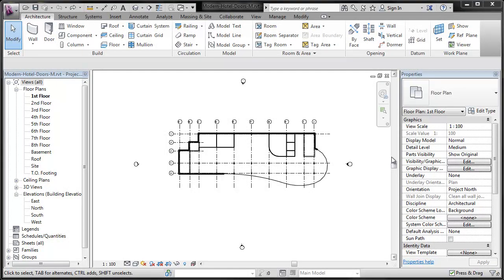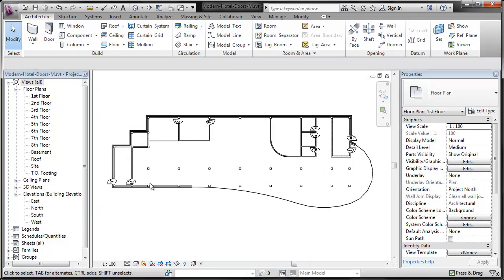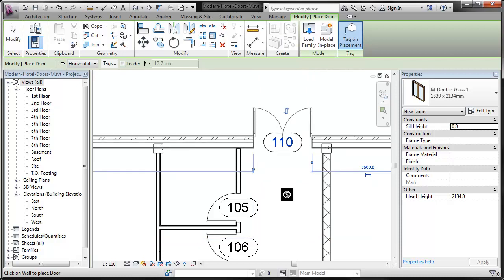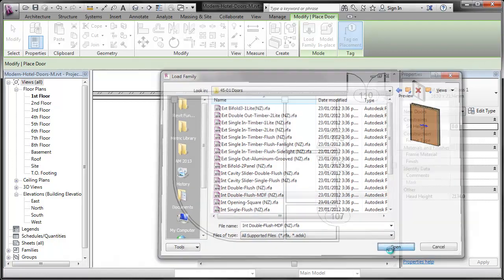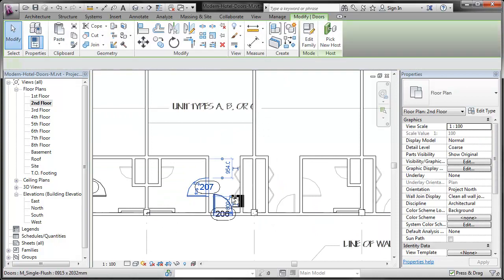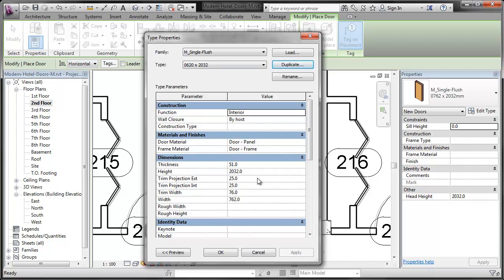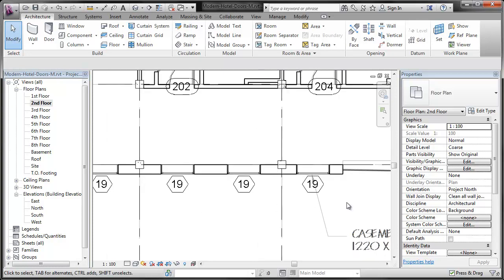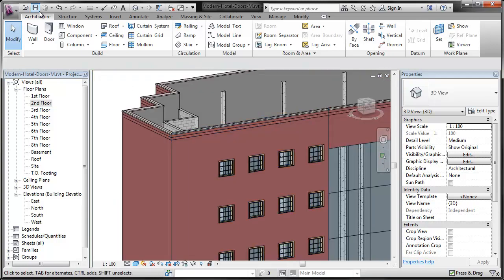Video Practice 5a Adding Doors and Windows